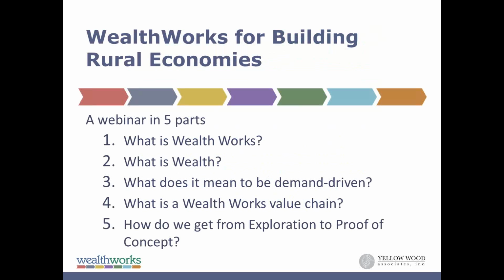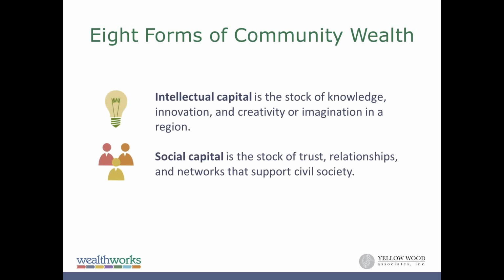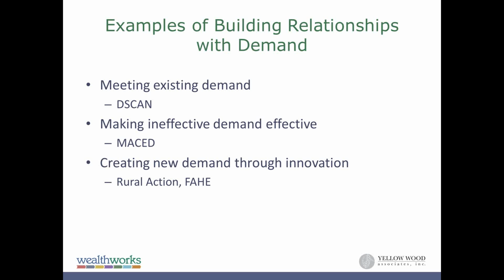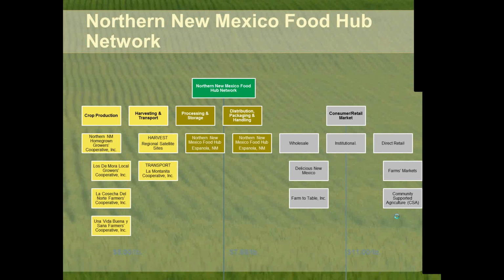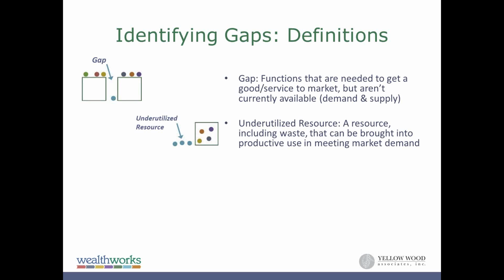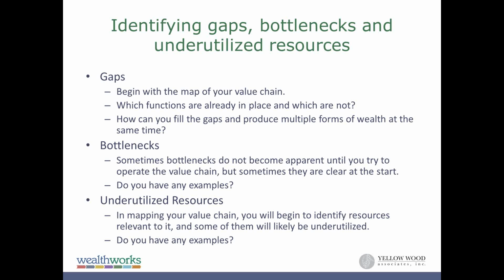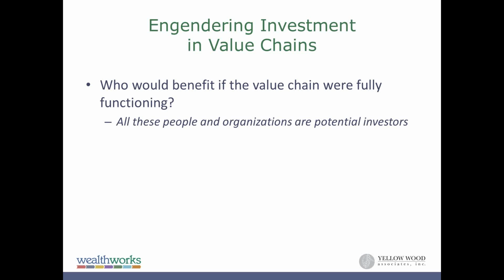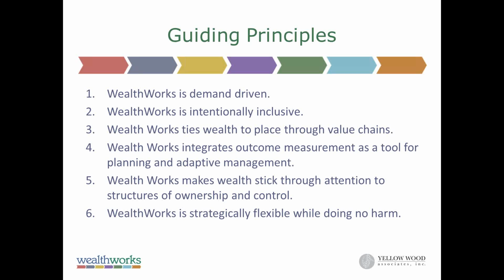WealthWorks for Building Rural Economies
WealthWorks is an approach bridging community and economic development to build multiple forms of community wealth, resilience, and local ownership. This webinar provides a short overview for newcomers to the approach, followed by a focus on issues RCAC practitioners identify as critical. For example, identifying opportunities for change, including gaps and bottlenecks, and strategies for addressing them while building wealth. The webinar also revisits being "demand-driven" and building relationships with demand partners.